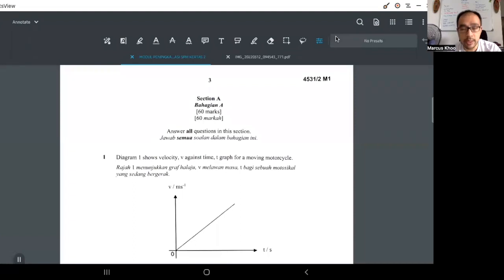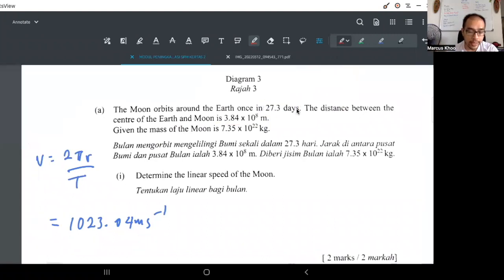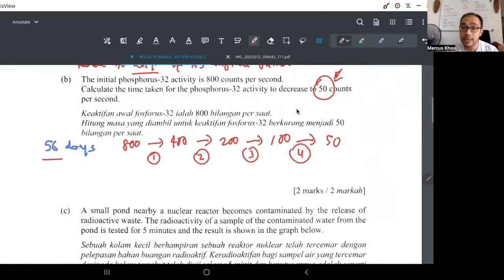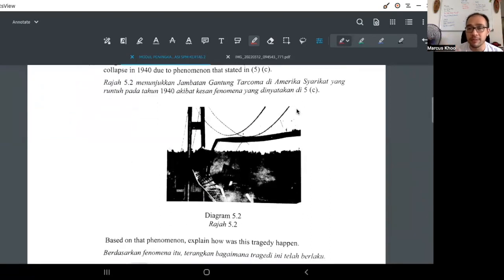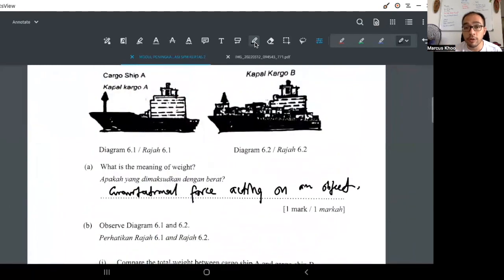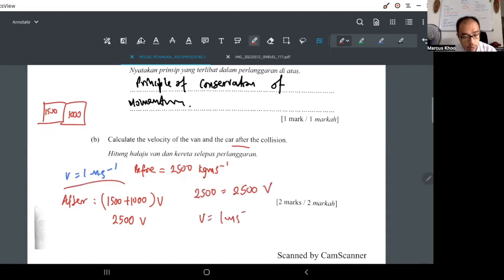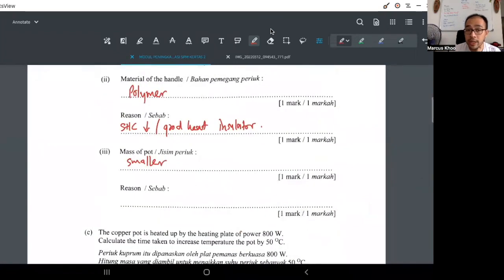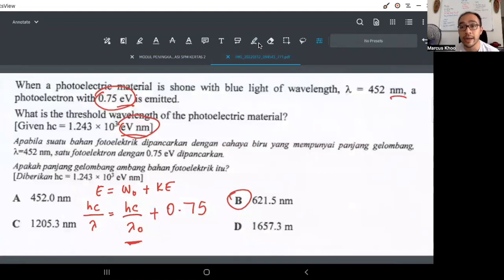Road to SPM 2021: Physics Kedah SPM 2021 Trial Paper 2 Section A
The last  video in the Road to SPM 2021: Physics series. All the best to all of your for your Physics paper!